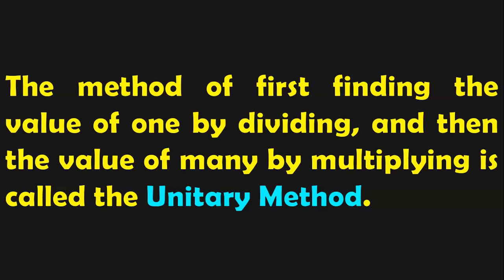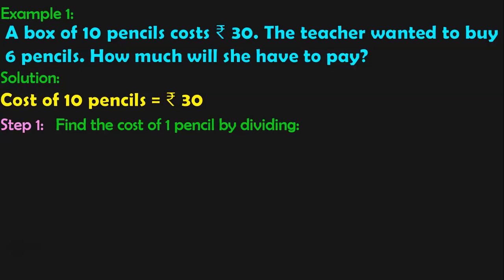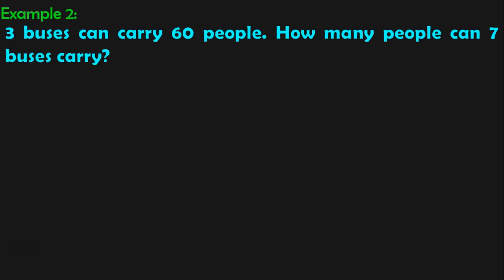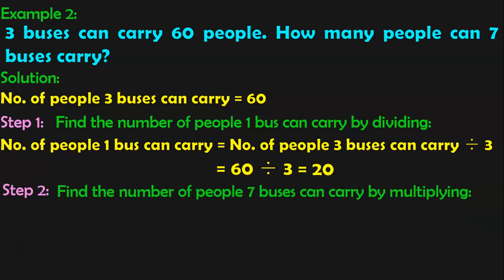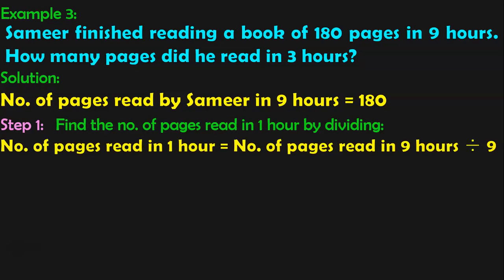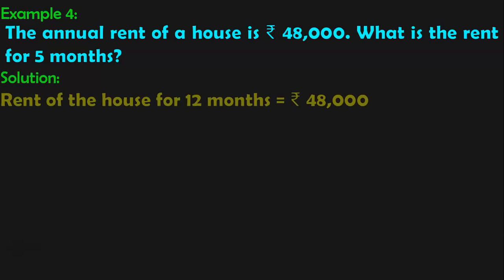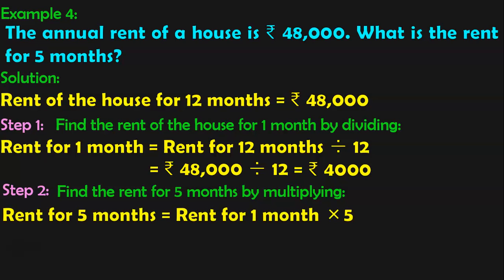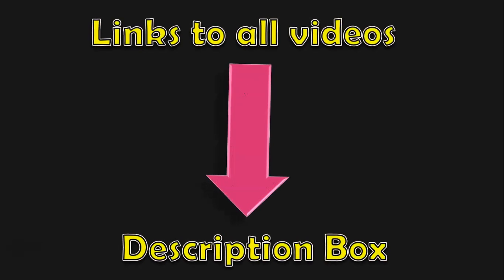Class 5 | What is UNITARY METHOD? | PMCE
In this video of @PriMathConceptsEvolution you will learn what is unitarymethod. Sufficient examples are used to explain the 2 step process involved in unitary method.

Links to related CLASS 5 - DIVISION Videos:
Watch this LATEST video on AVERAGE NEXT: